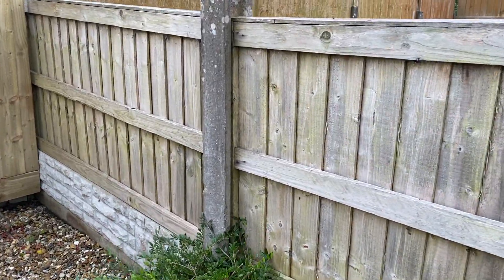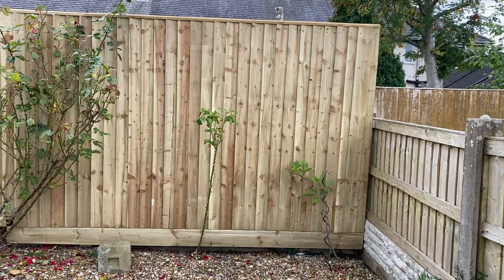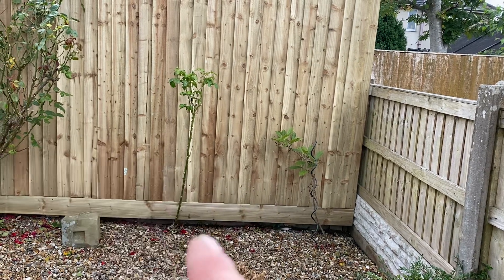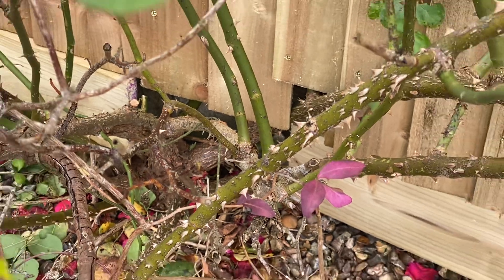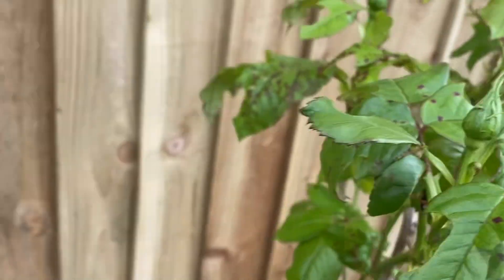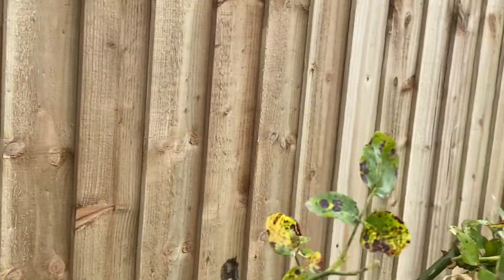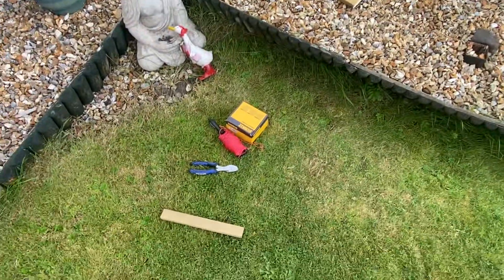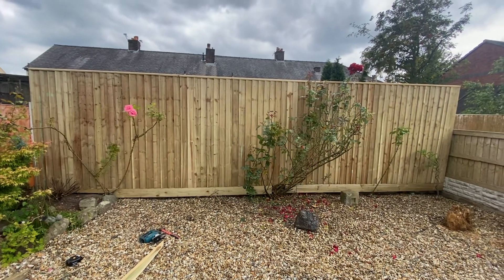Using 1200mm old concrete posts as foundation for a 1950mm super strong fence.